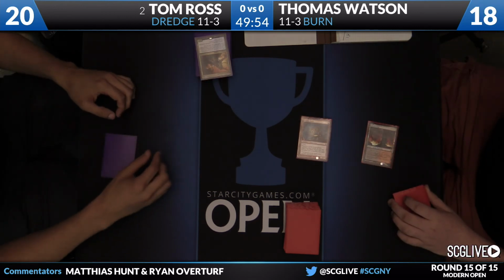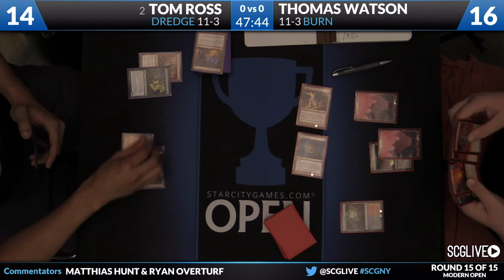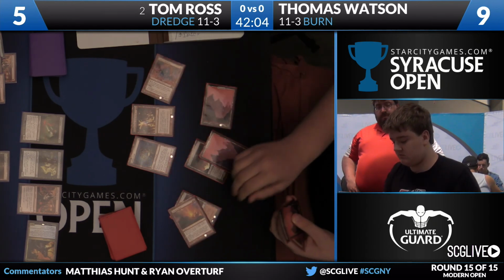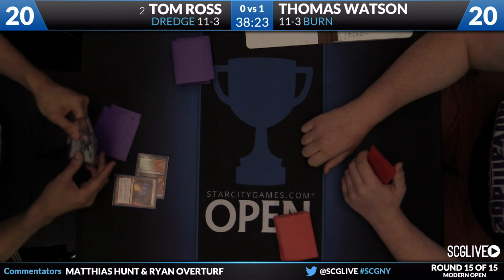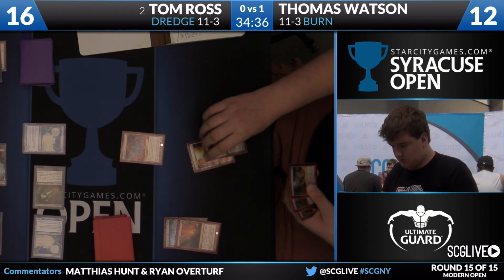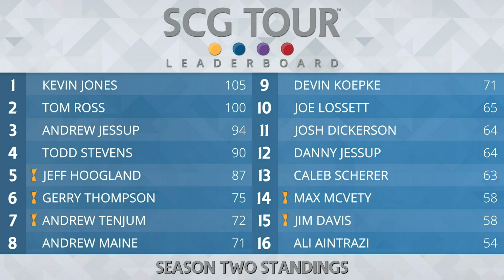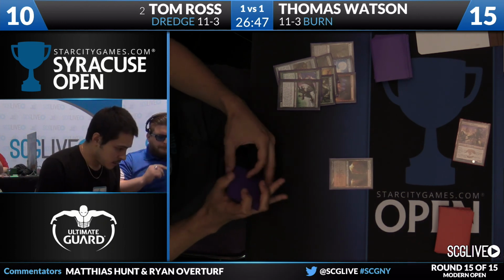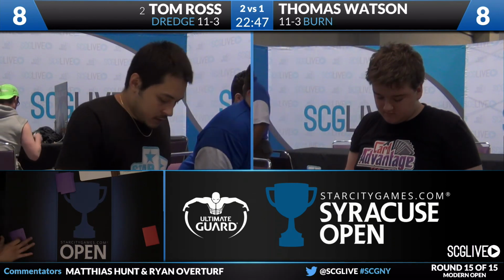SCGNY: Round 15 - Tom Ross vs Thomas Watson | Modern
From SCG Syracuse on August 13th, 2016